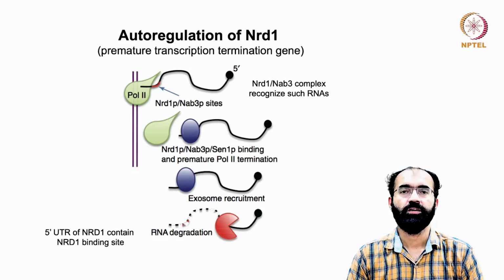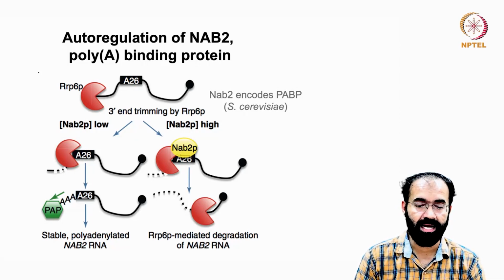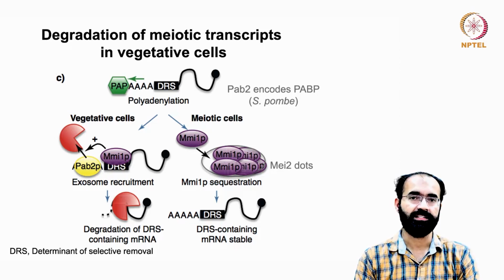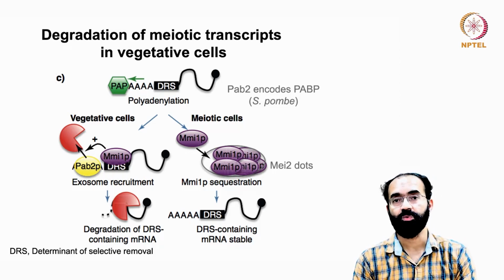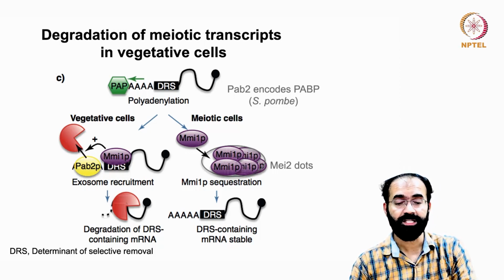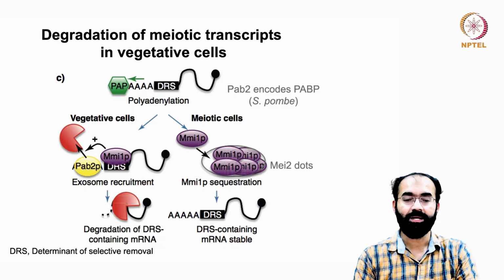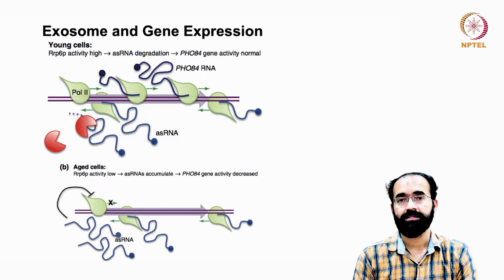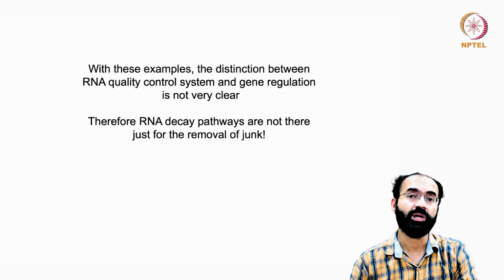Mechanisms of RNA Decay and Non Coding RNAs: Autoregulation of RNAs